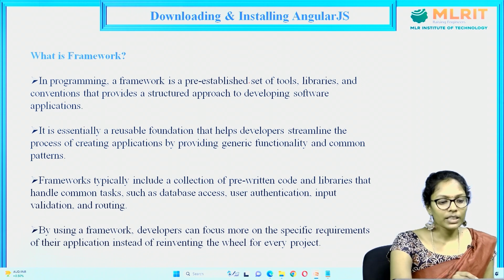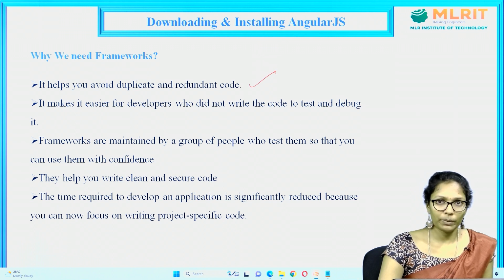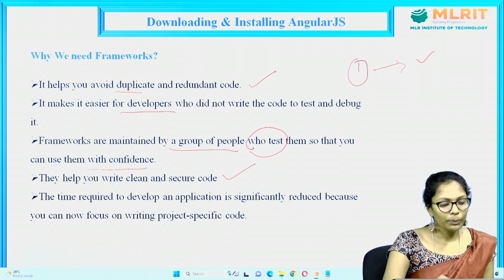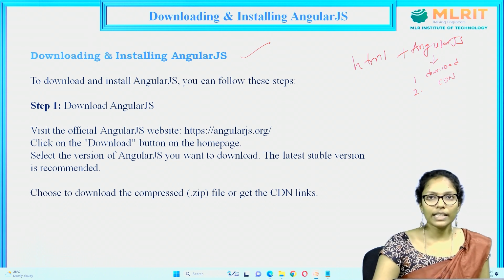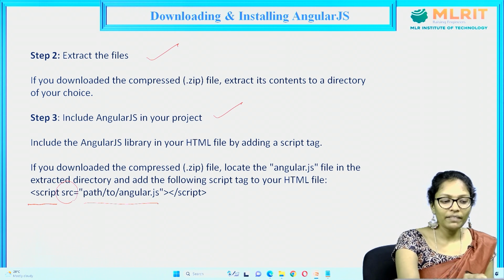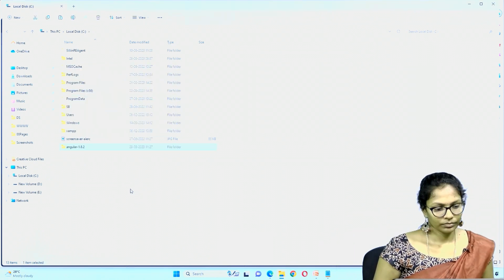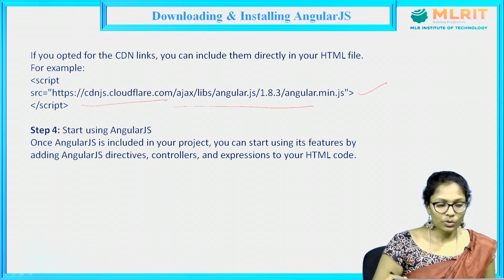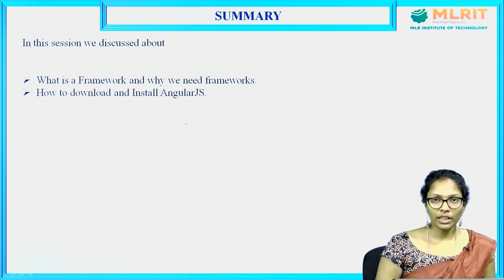LEC17|Web Programming |Framework, Downloading & Installing Angular JS By Mrs. G. Sowmya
Hyderabad .